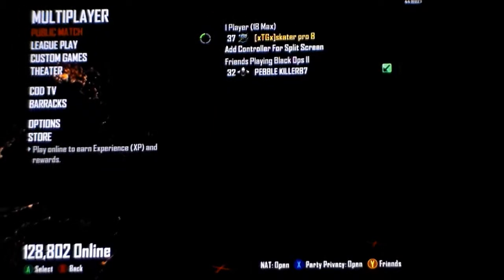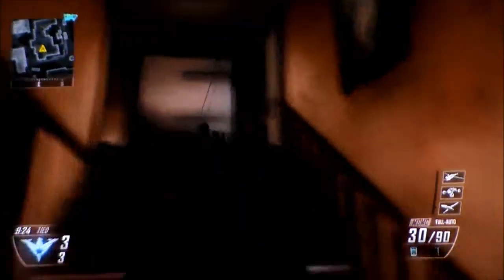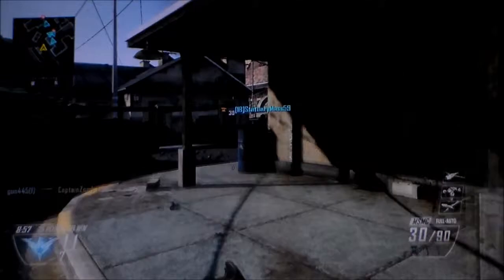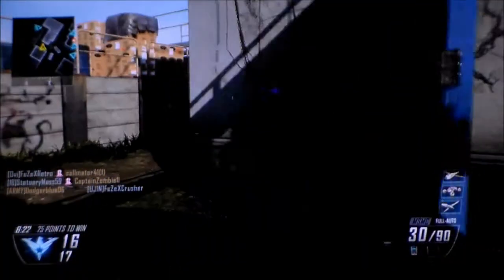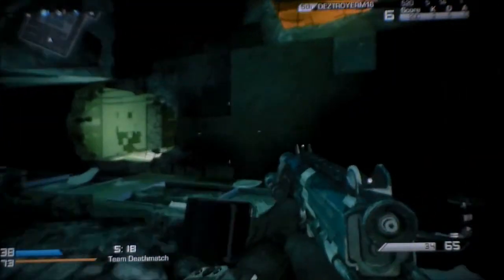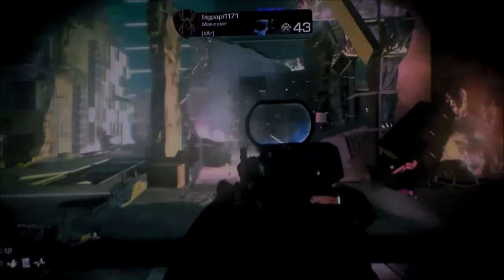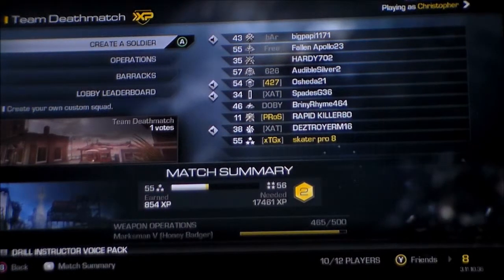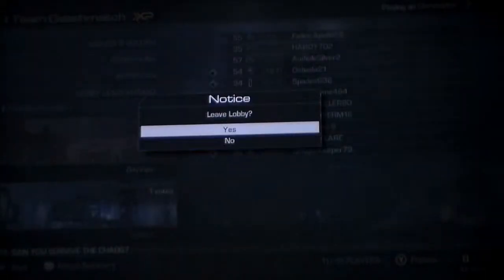Gun Vs. Gun ~ CBJ-MS Vs.MSMC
Hey guys in today's video I will put to guns to the test and see who will come out victorious!